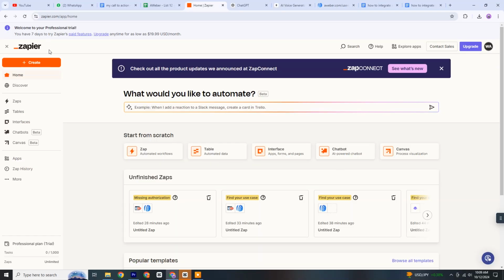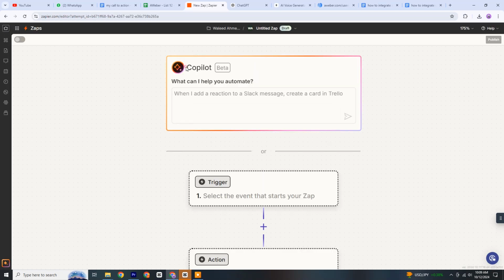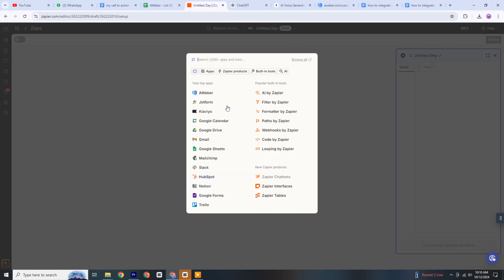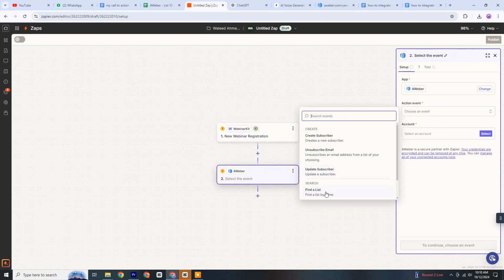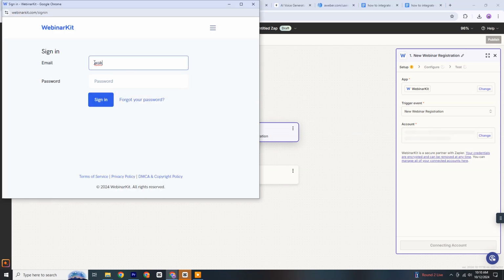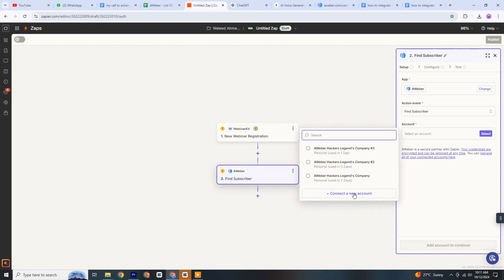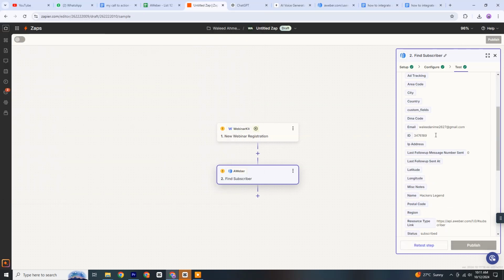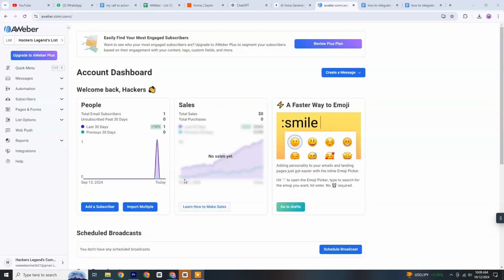How to Integrate WebinarKit with AWeber (Easily)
How to Integrate WebinarKit with Aweber

In this video, I’ll guide you through a step-by-step tutorial on how to integrate Webinar Kit with AWeber using Zapier. We’ll cover everything from creating a Zapier account to connecting your accounts and configuring the necessary settings for automation. Plus, I’m offering a free email list building course to help you learn how to generate over $80,000 in commissions while growing your email list!

How to Integrate Webinar Kit with AWeber
Automate Your Webinar Marketing with AWeber
Step-by-Step Guide to Webinar Kit and AWeber Integration